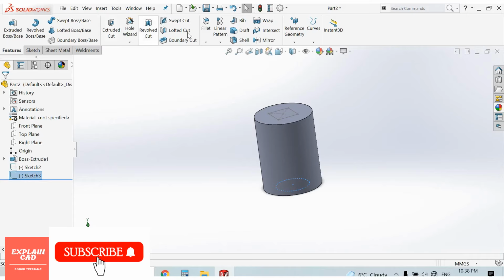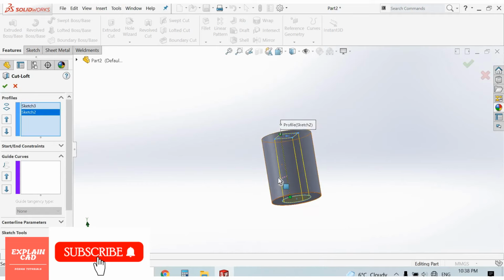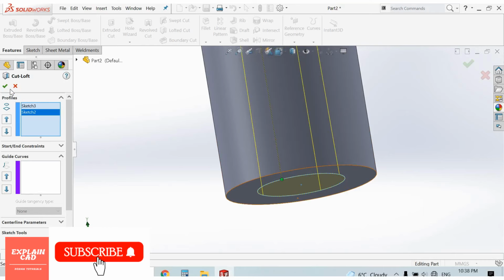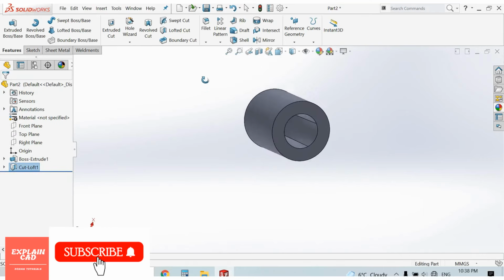SOLIDWORKS TUTORIAL 2022 | HOW TO USE LOFTED CUT IN SOLIDWORKS | SOLIDWORKS FOR BEGINNERS 2022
IN THIS VIDEO WE WILL KNOW ABOUT THE LOFTED CUT IN SOLIDWORKS
CENTERLINE PARAMETER IN LOFTED CUT IN SOLIDWORKS
GUIDED CURVE IN LOFTED CUT IN SOLIDWORKS
THIN FETATURE IN LOFTED CUT IN SOLIDWORKS